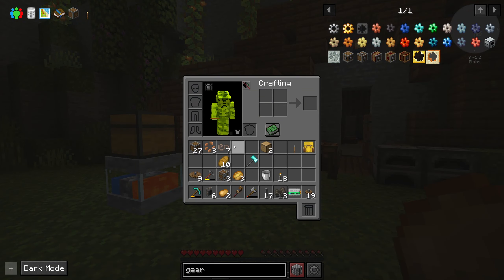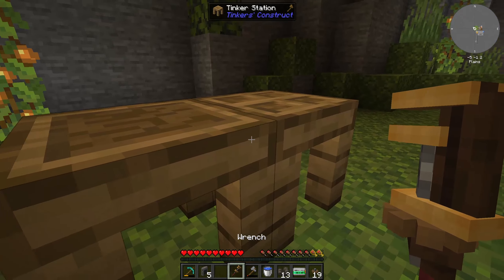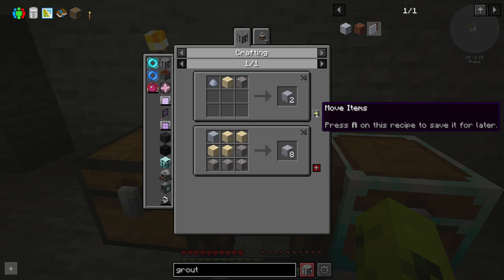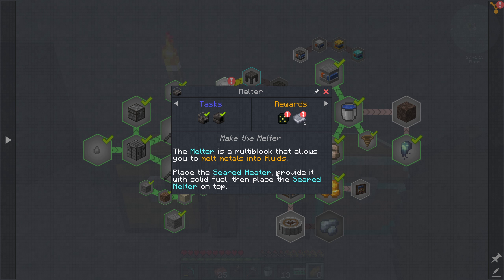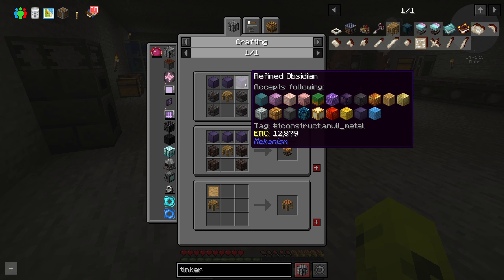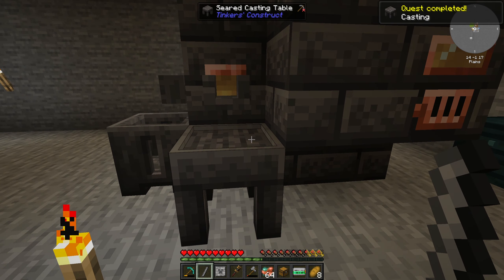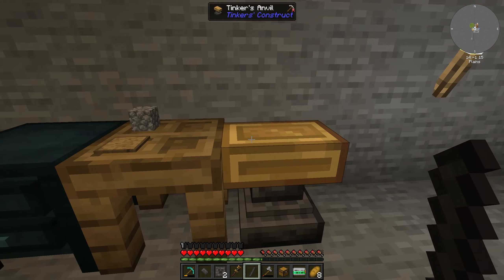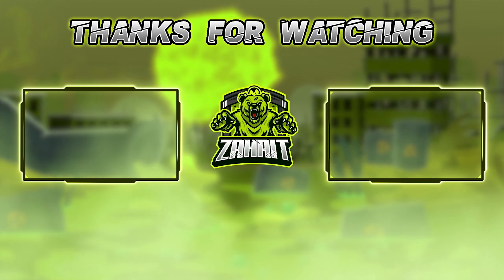Tinker and Alloys!! - Stone Block 3 - Episode 4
Today continue our let's play series on Minecraft Feed the Beast Stoneblock 3. In episode 4 of our lets play Stoneblock 3 series, we get our tinker's construct smeltery going and start making some alloys and tools! Now we have a hammer its time to start some serious digging! It's not pretty but it's a start.  Come hang out and let's play Minecraft Stone Block 3!

It's modded minecraft. Stoneblock 3 is here and there's more action and adventure waiting for you than ever before! In a world of rock and stone, release your inner dwarf and build your subterranean kingdom! Use magic and technology to forge your realm to your designs. Make your dimension your own, or play with friends. Featuring a free-form sandbox-style play with lots of quests and goals to guide you through the pack. With scripted events and interactions for players to explore along their adventure, you know every experience will be unique. With stoneblock's unique map generation the world and its biomes are created in concentric circles around your base meaning adventures to the nether or end are never more than a pickaxe (or 20) away!